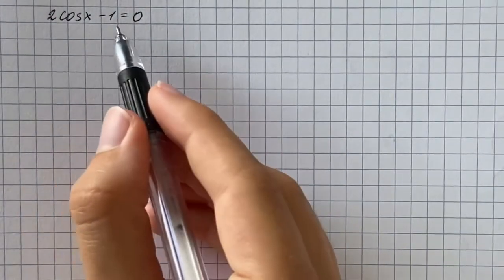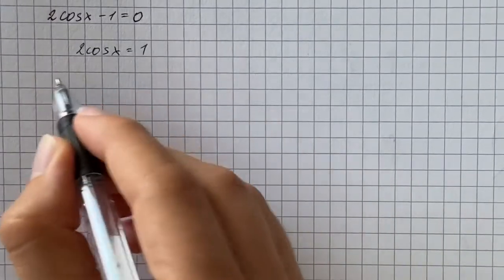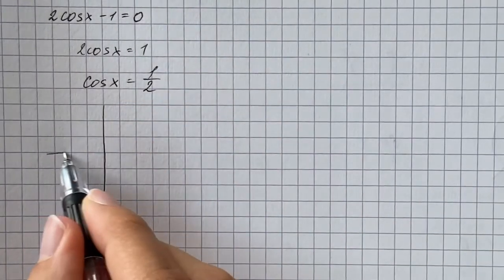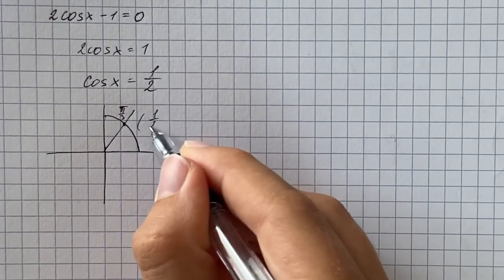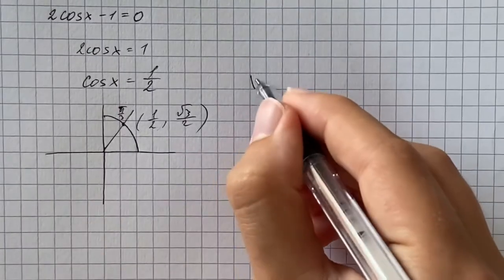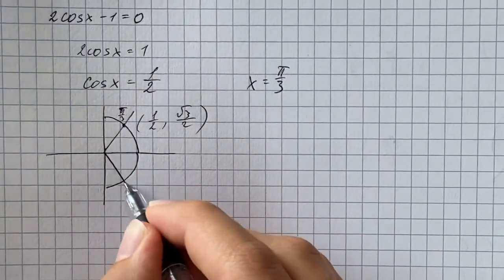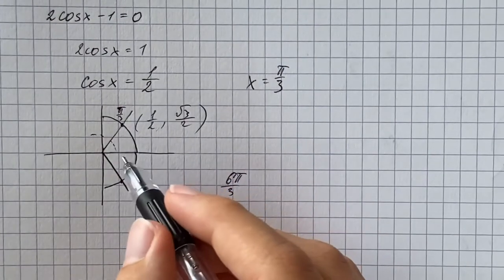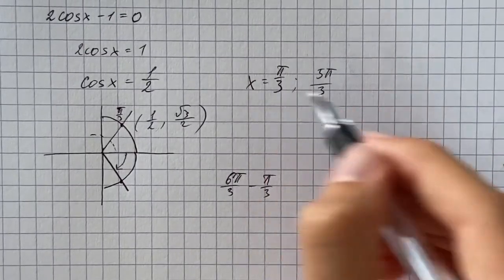Find all values of x in the interval [ 0 , 2 π ] that satisfy the equation: 2cos - 1=0 | Plainmath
Solution to Geometry question: | Plainmath